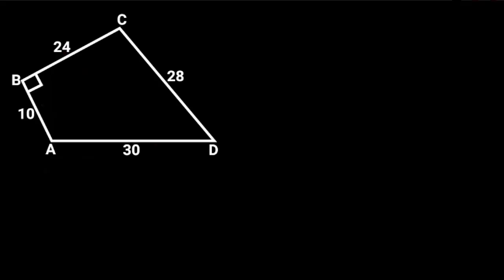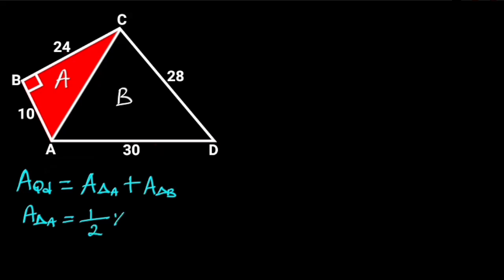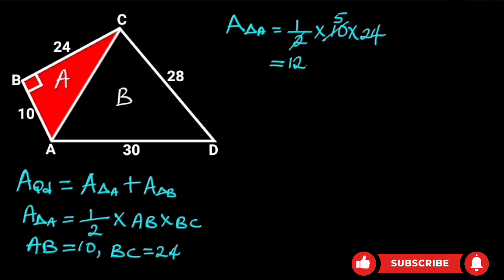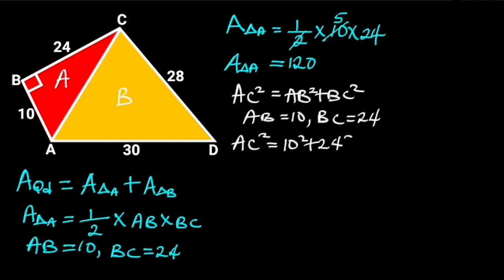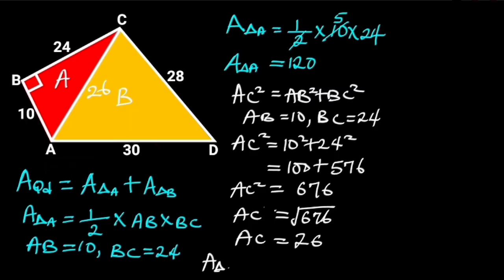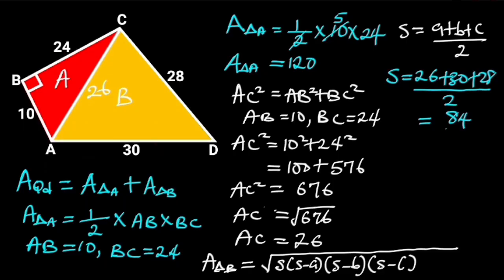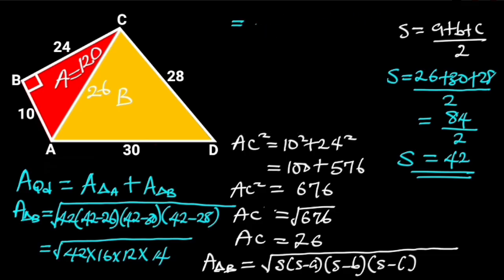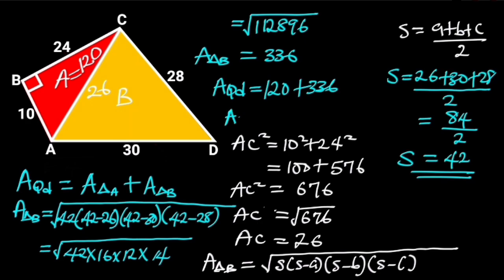Can you find the Area of the Quadrilateral?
Geometry;difficult question Area of shapes, Area of triangle, Heron's formula, Area of irregular polygon, area of quadrilateral.